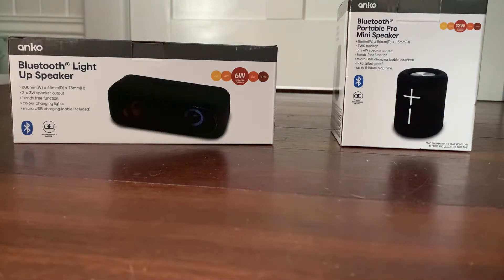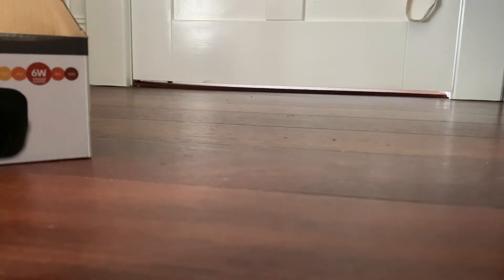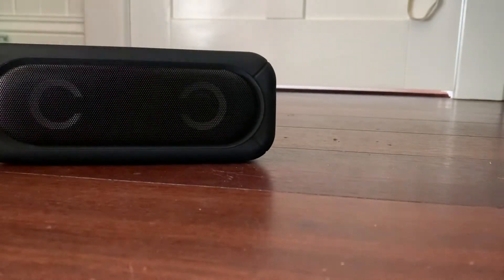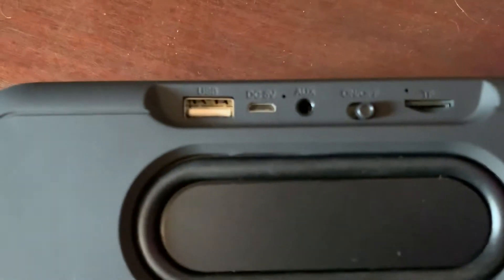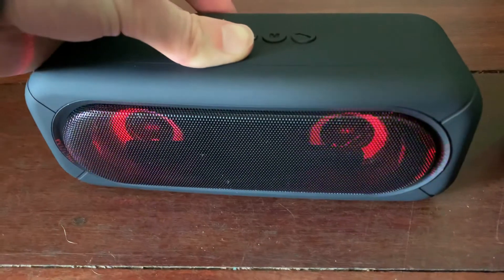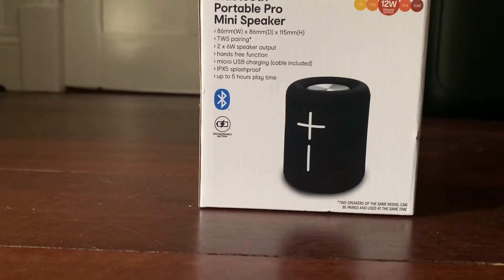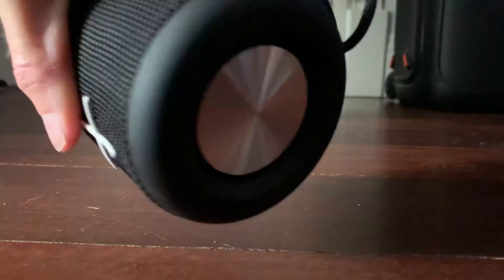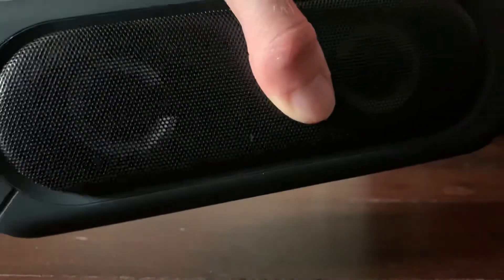Unboxing Kmart Bluetooth speakers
Today I will be unboxing two Kmart Bluetooth speakers